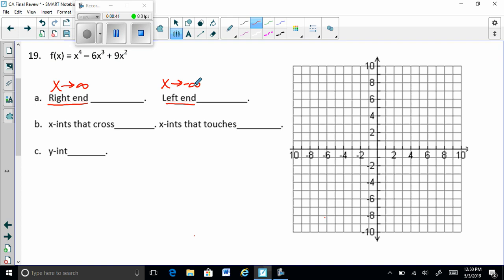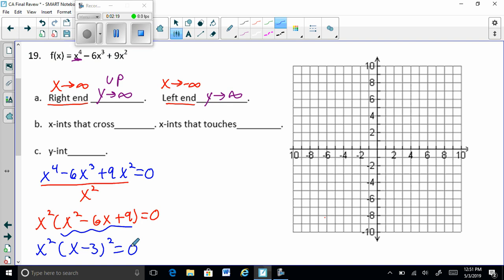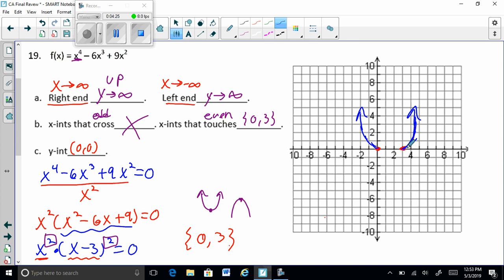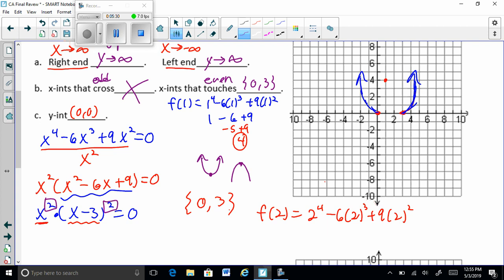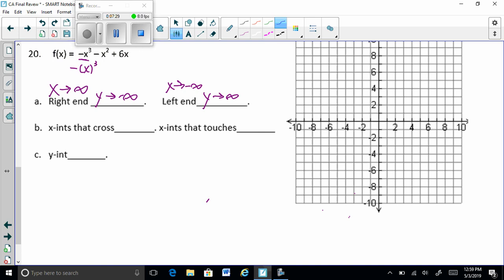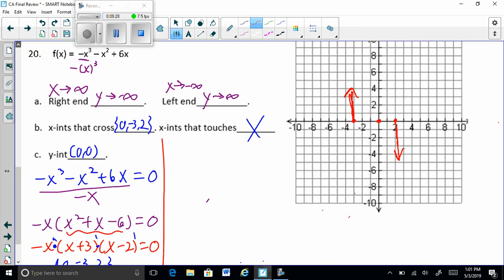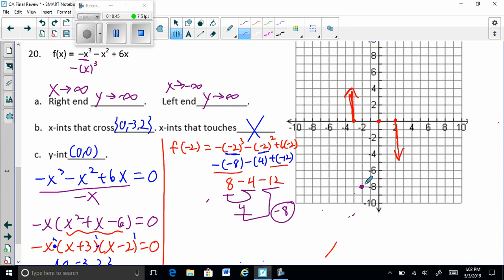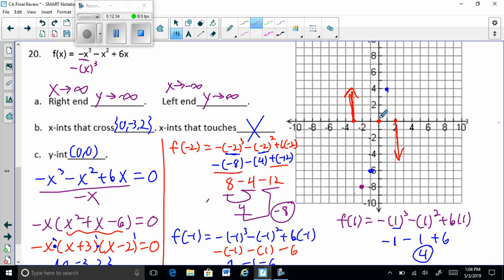CA Final page 9